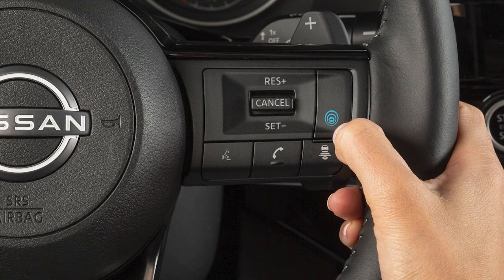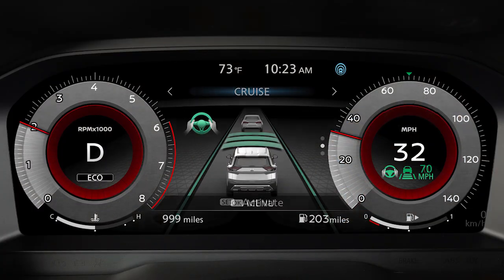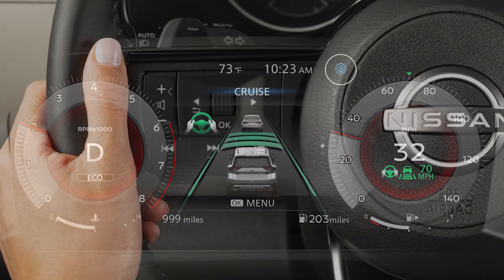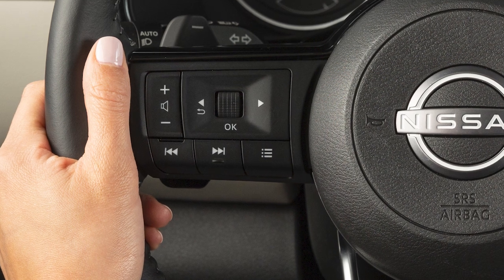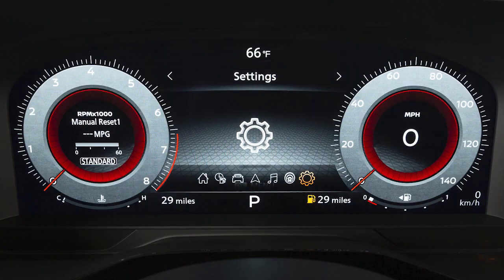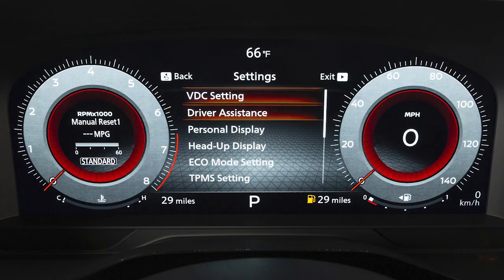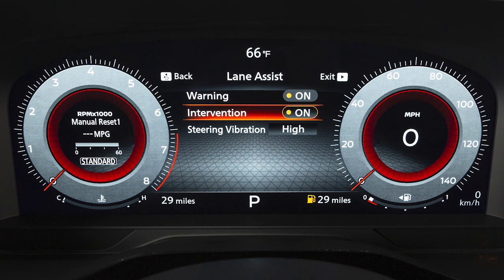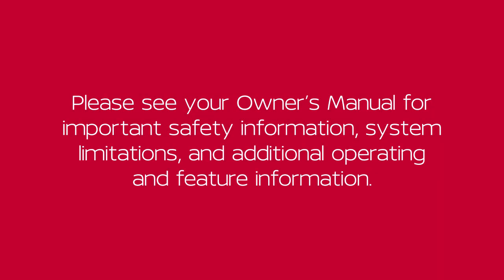2025 Nissan Pathfinder - Lane Departure Warning and Intelligent Lane Intervention Systems (ISE)